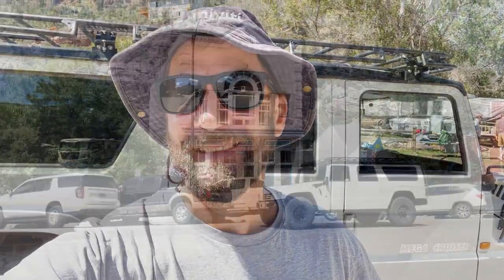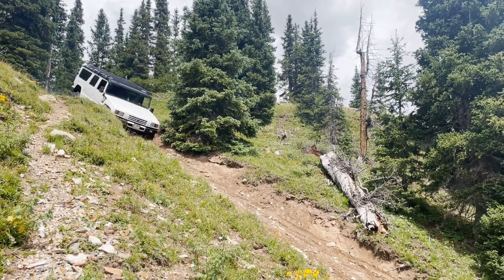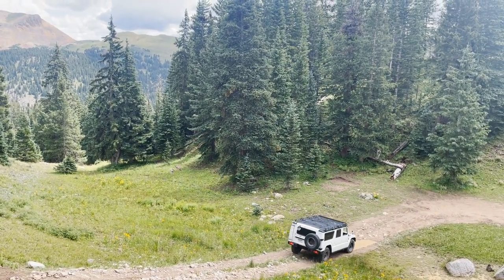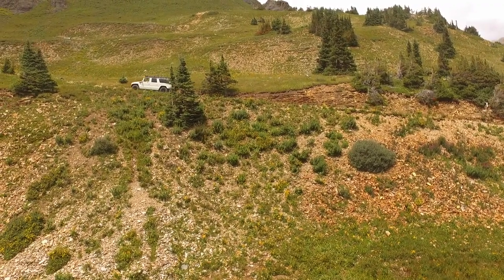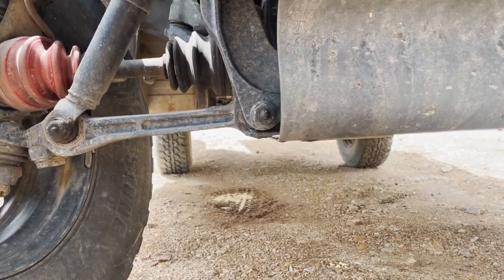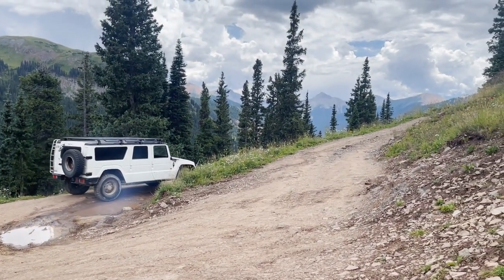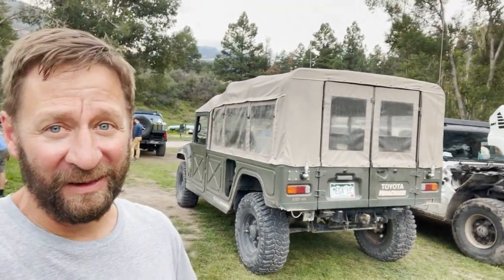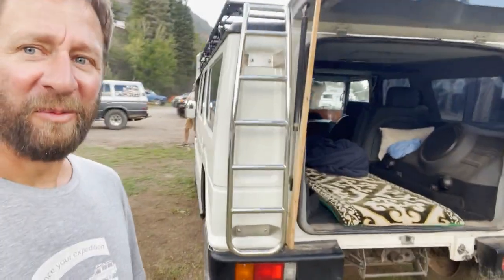Civilian Spec Megacruiser Tour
Tour of a civilian spec Toyota Megacruiser